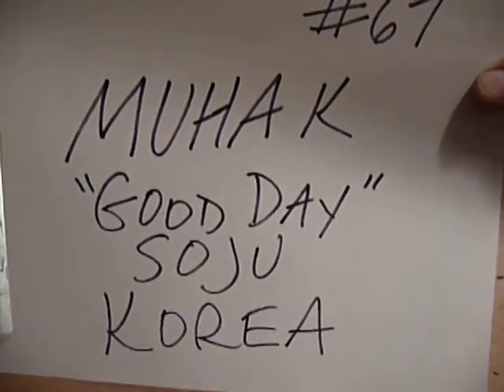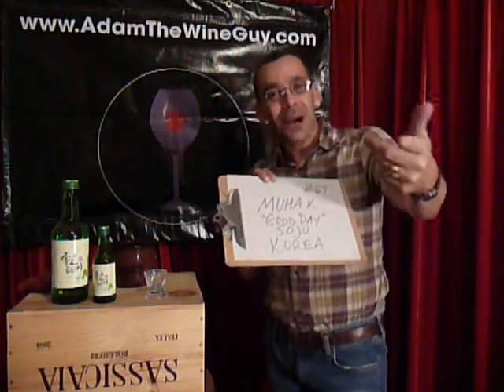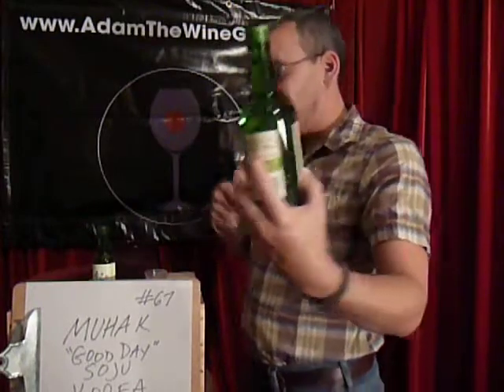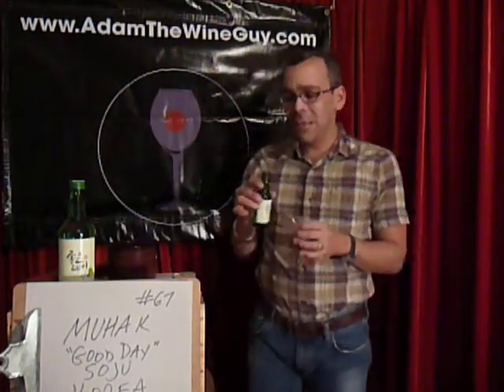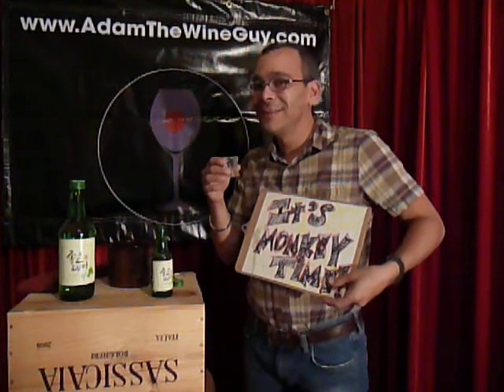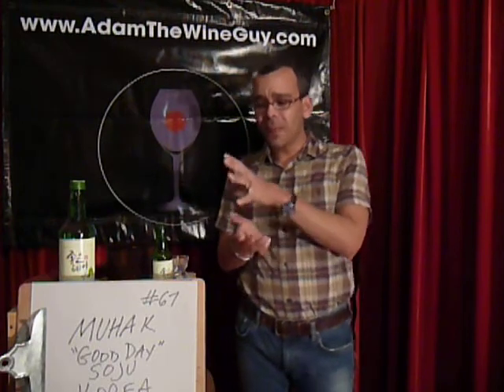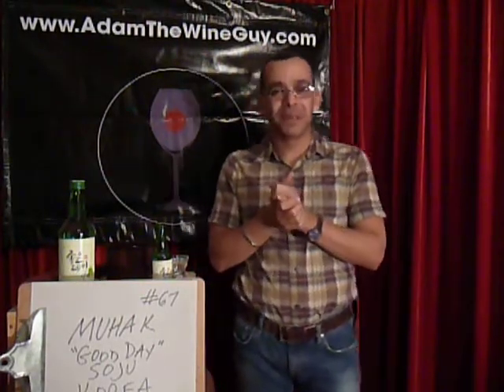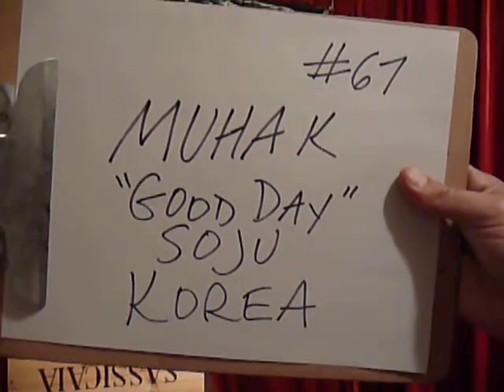Tase Along w/ Adam the Wine Guy #67 - Soju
soju